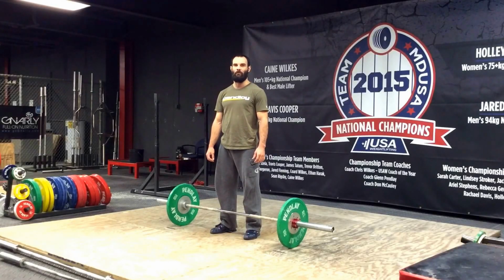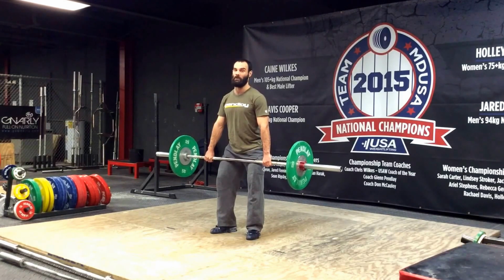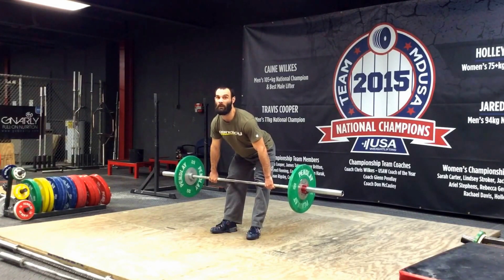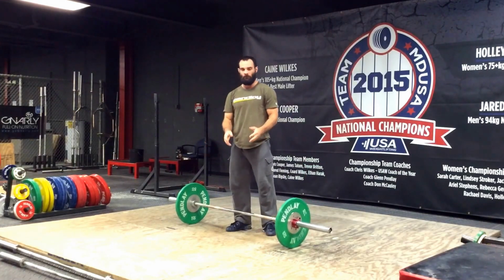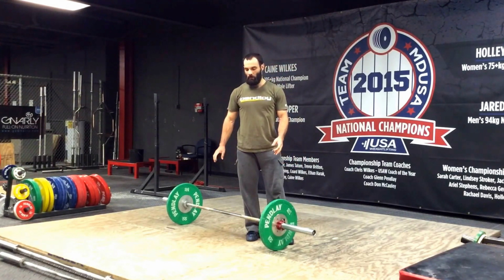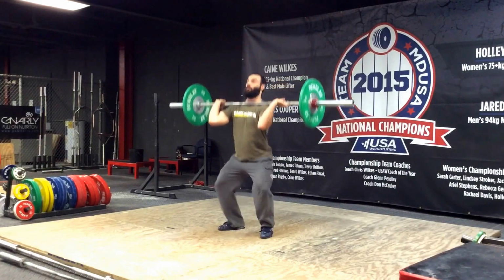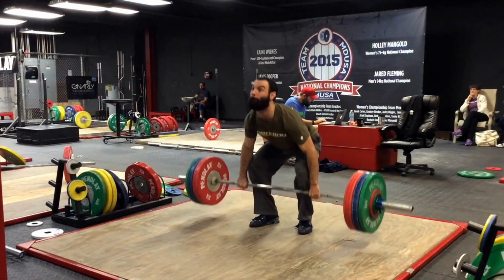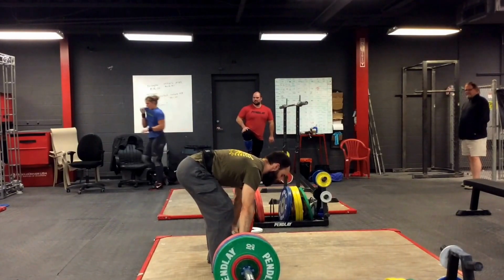The Clean with James Tatum